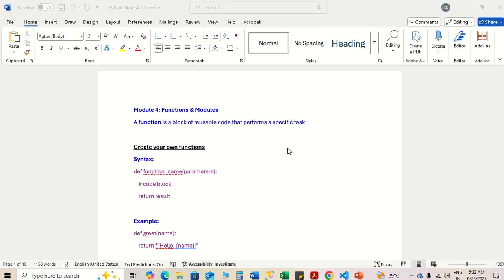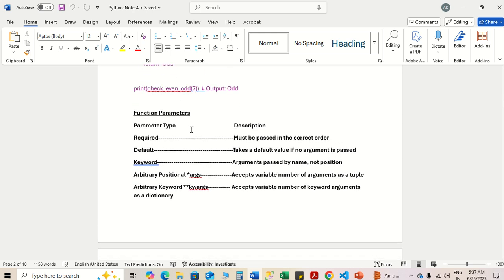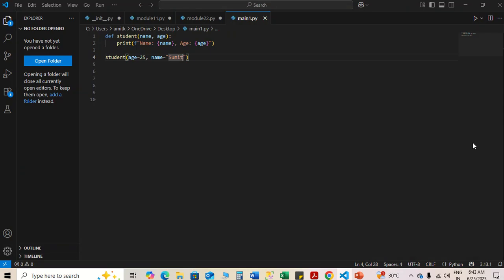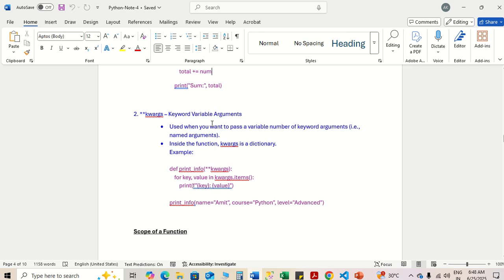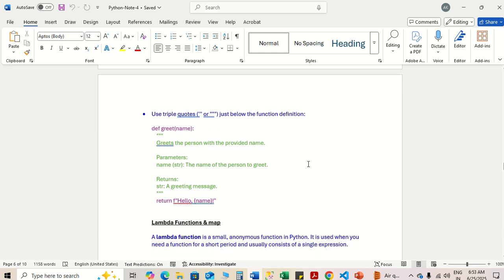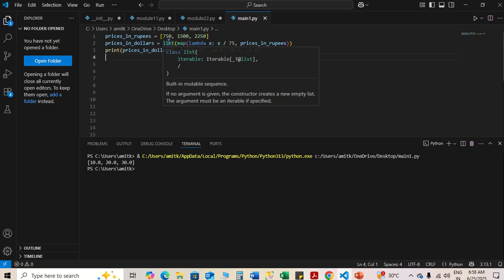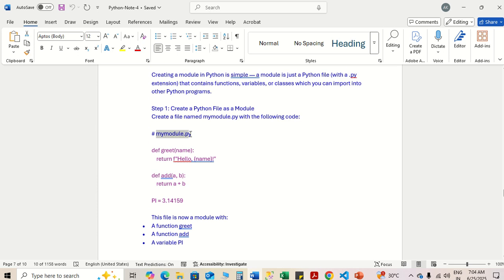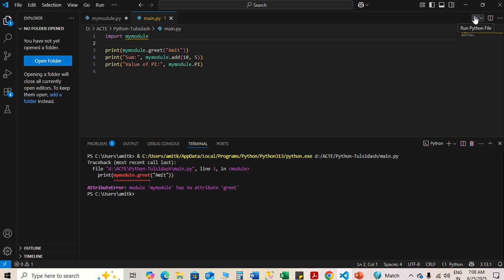Python Video Module-4(25/06/2025)